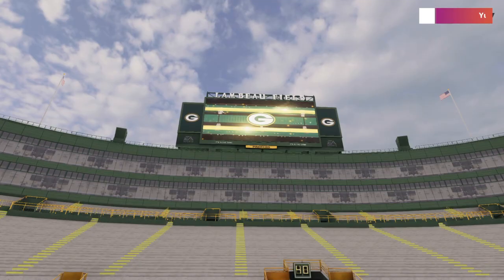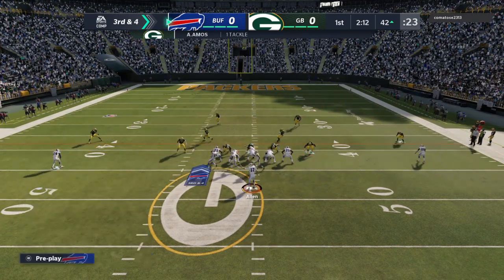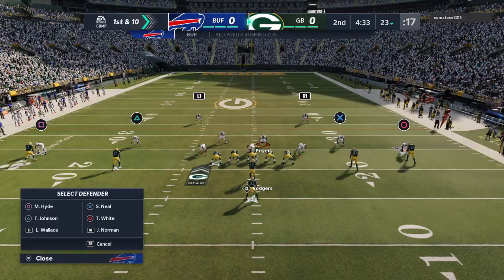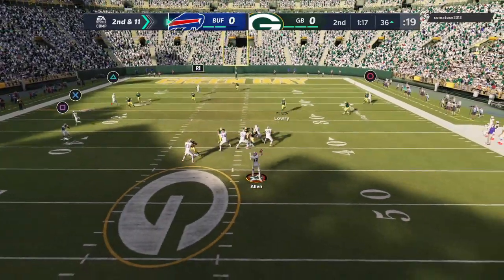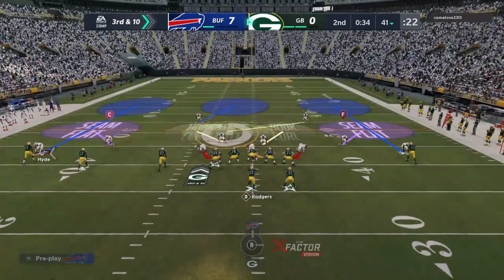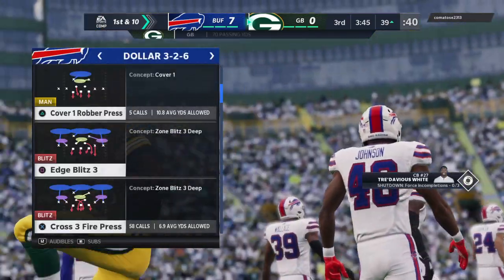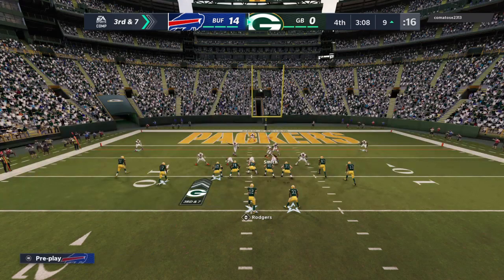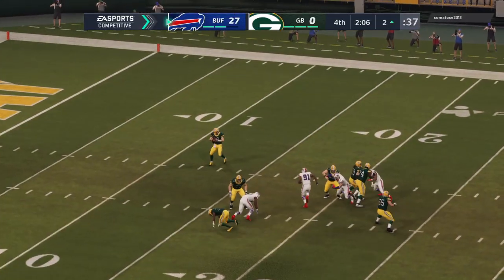Madden NFL 21_20201204234650